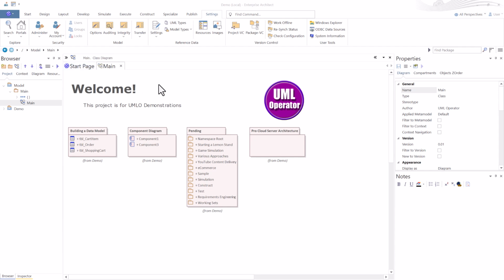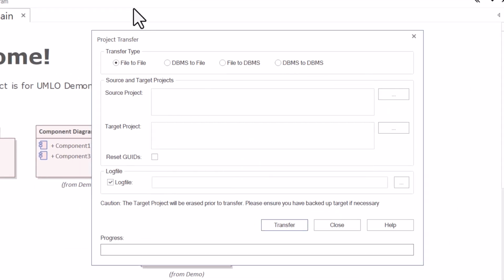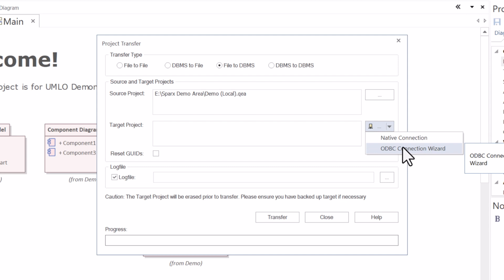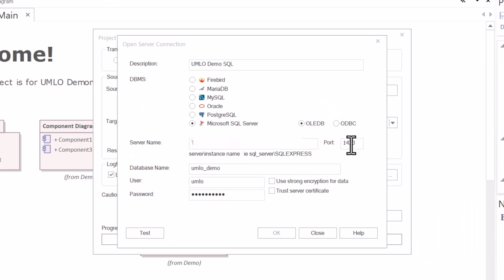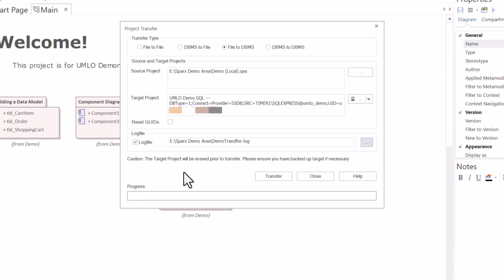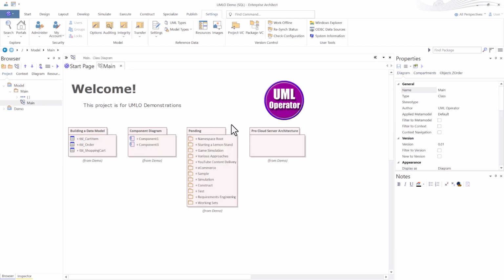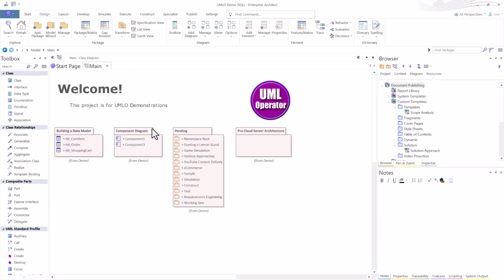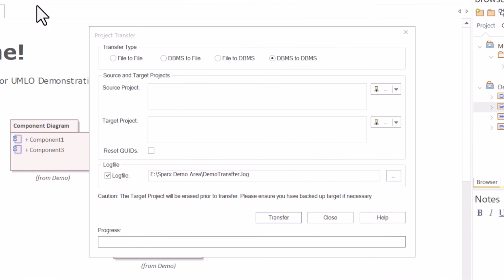Transferring Local Project to Sparx SQL (e6)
In this video you will learn how to transfer Sparx EA Projects to new targeted projects, whether in a local file or SQL DBMS.

Chapters

0:00 - Intro
0:38 - Transfer Project Source
1:24 - Choose Target Project
3:20 - Run Transfer Project Process
3:37 - Test Project Transferred
4:56 - Recap